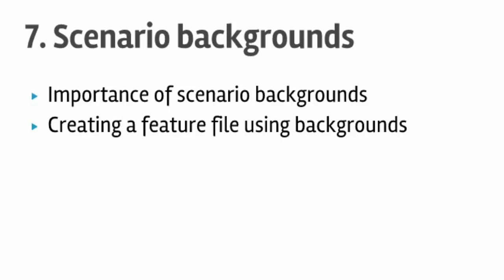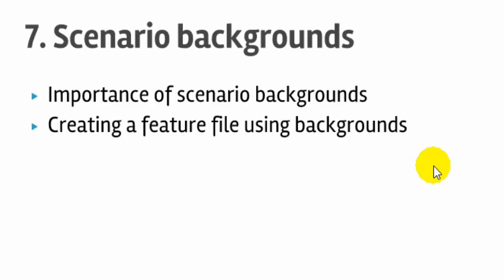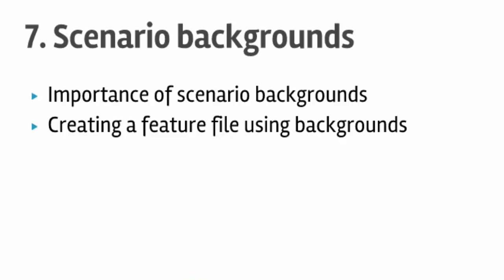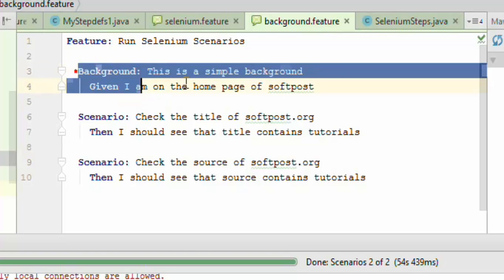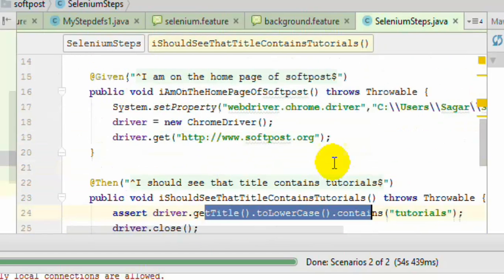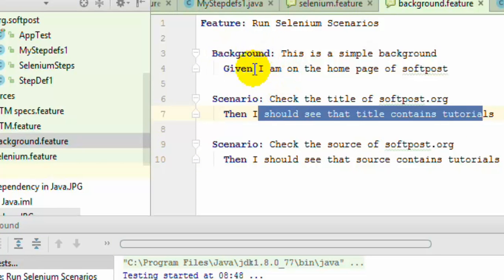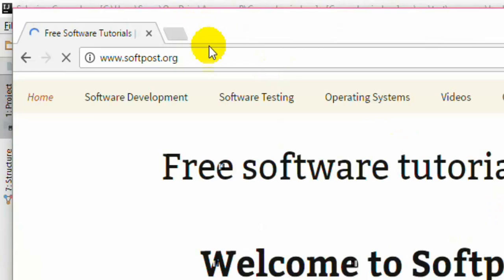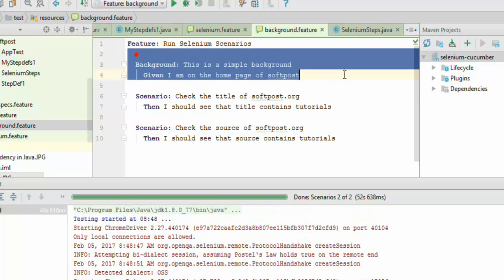Lecture 7 : Cucumber Scenario Background in Java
This lecture explains how to write scenario background and reuse the steps in background in multiple scenarios in same feature file.